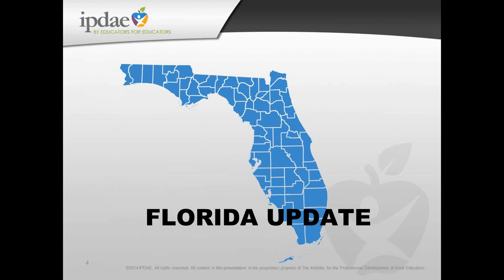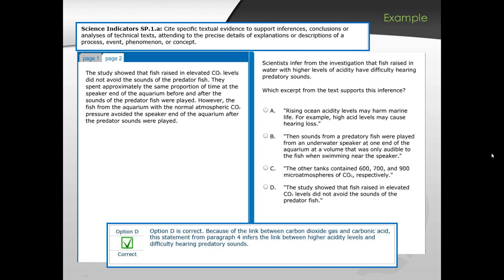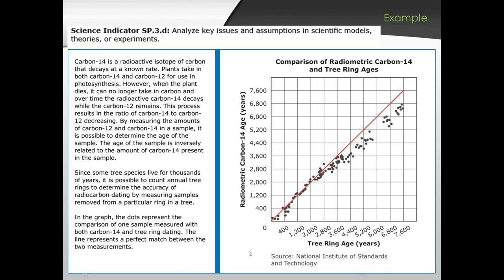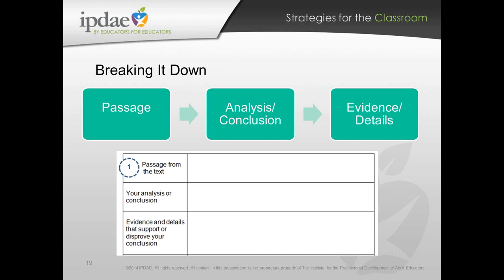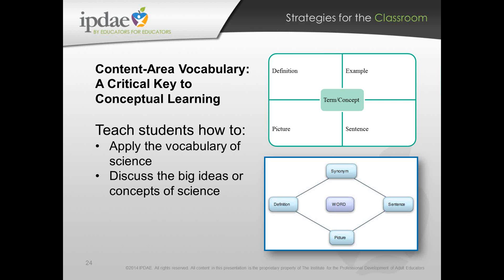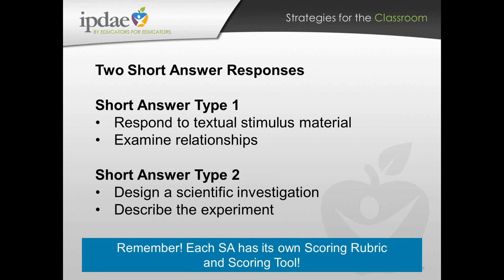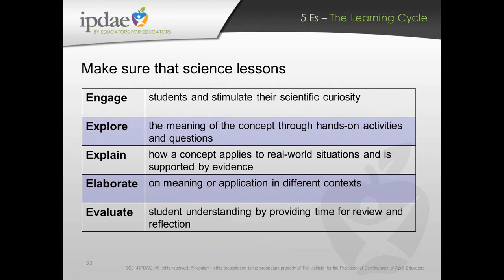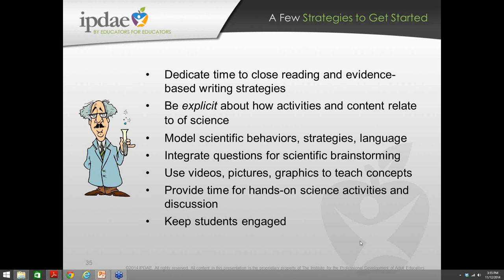Scientific Minds Want to Know - Strategies for GED Science Test (Webinar)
Scientific Minds Want to Know - Strategies for Addressing Most-Missed Areas in the GED Science Test (Webinar)